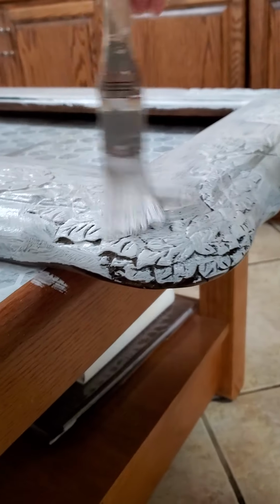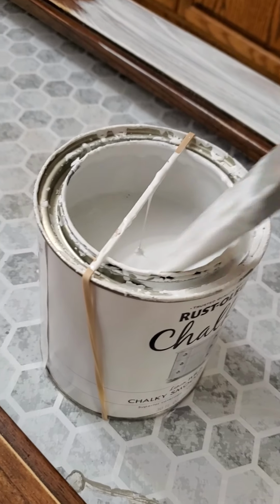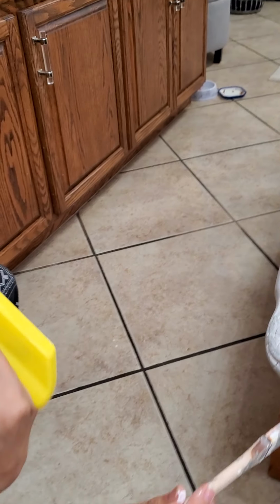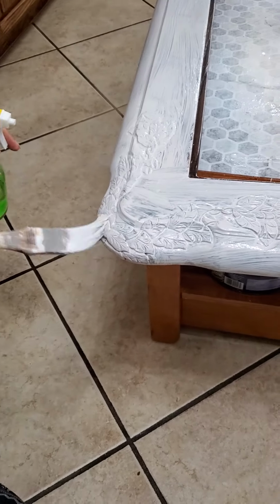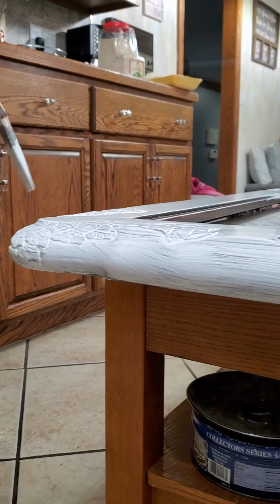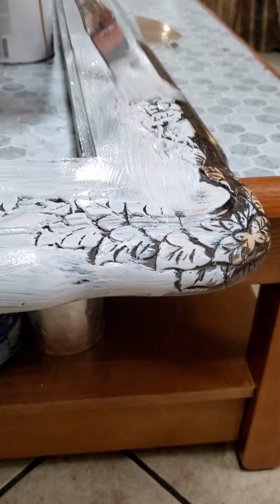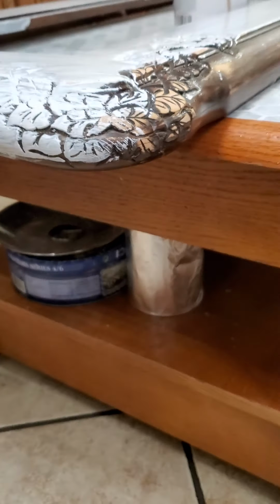part 3 Diy rustic table look